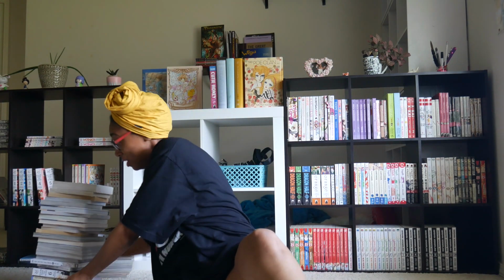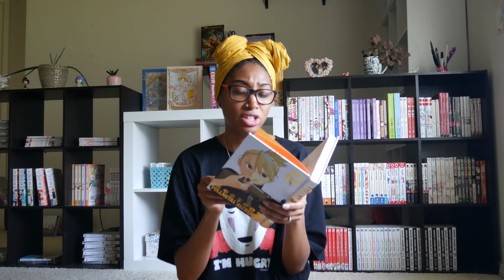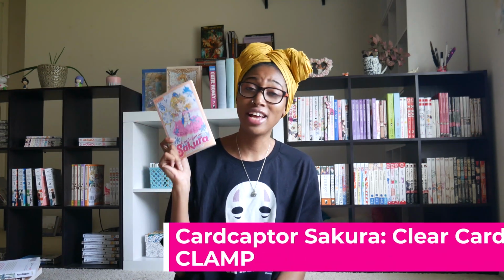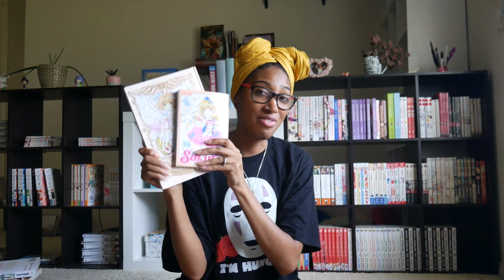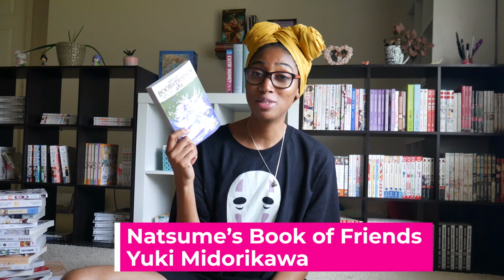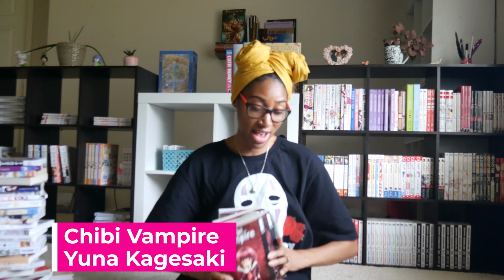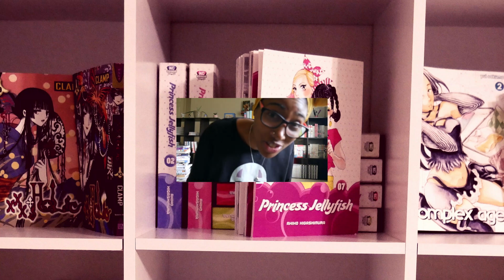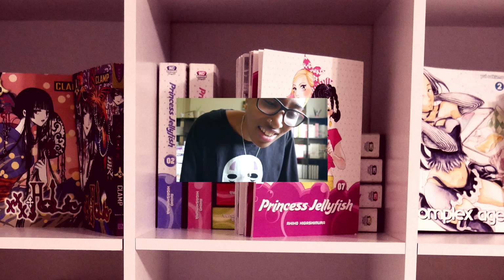Manga Collection Overview FINAL (2019) | Series I'm Currently Collecting!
Take a shot every time I say "absolutely stunning" or "cute"... unless you're under 21 or you simply don't drink. In which case, don't do it. Lol!